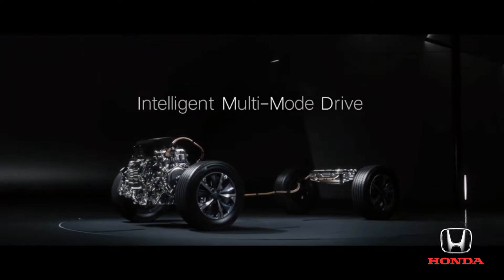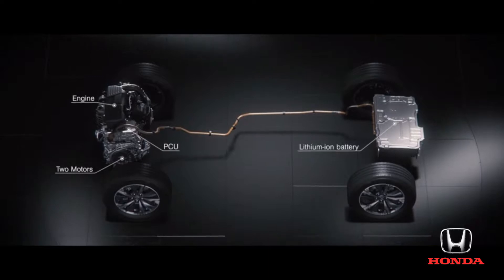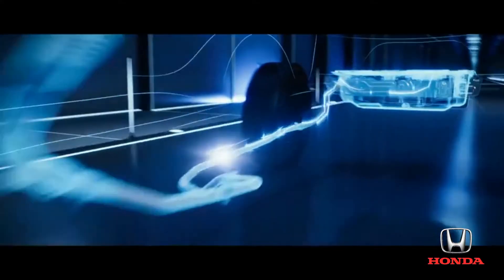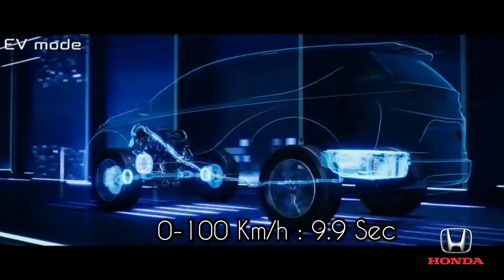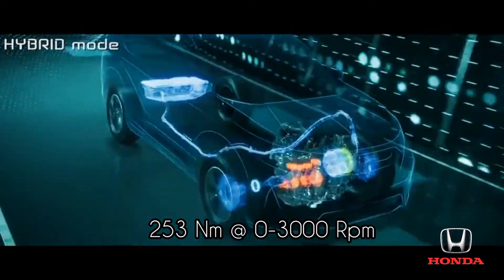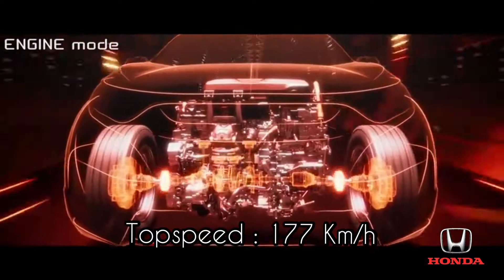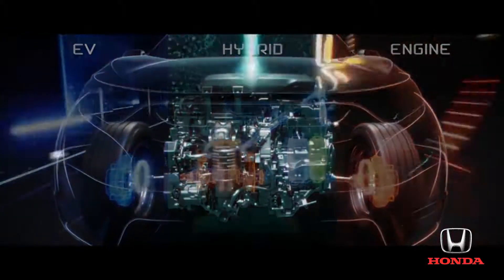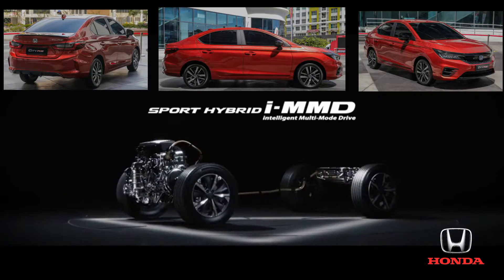All New Honda City RS 2021 with e:HEV i-MMD Hybrid Technology. See the animation of I-MMD.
See this exclusive animation of how the e:HEV i-MMD Hybrid system works in the brand new Honda City RS 2021.